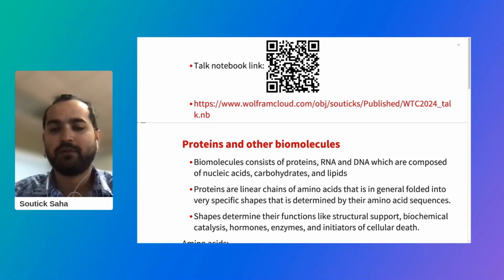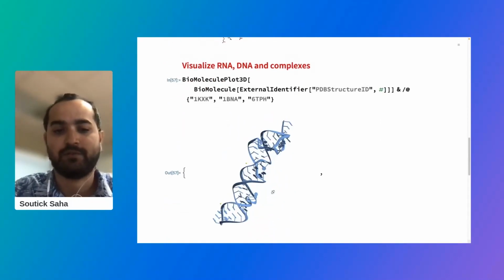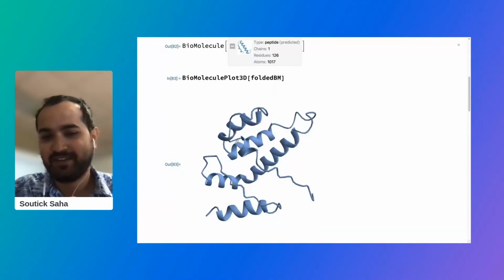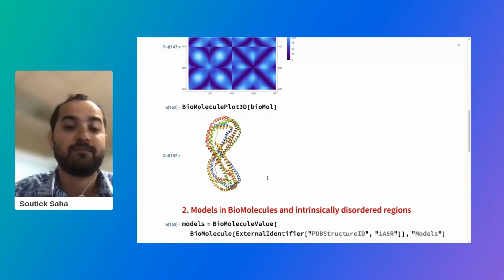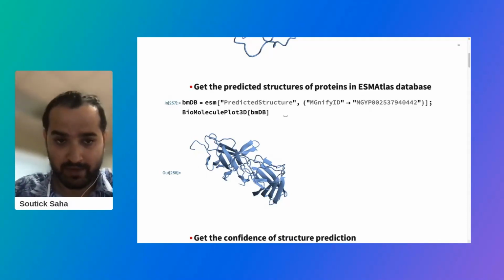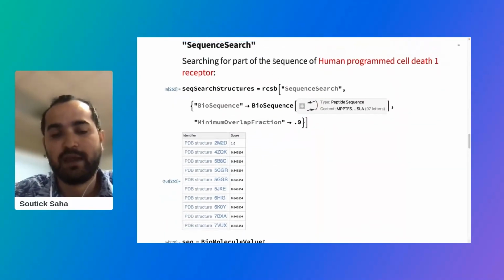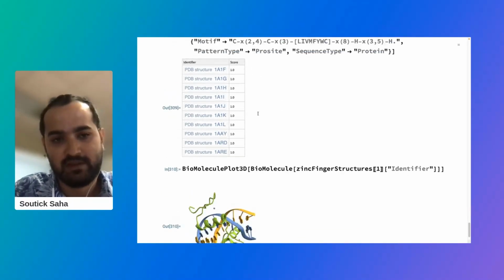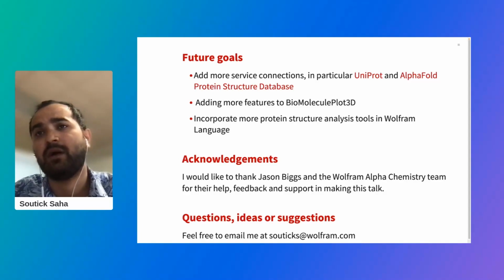Biomolecules in Wolfram Language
In this talk, I will explore the BioMolecule and BioMoleculePlot3D functions in Wolfram Language, demonstrating their utility in analyzing and visualizing the structures of proteins and nucleic acids. Additionally, I will introduce the new biomolecule-related services available through ServiceConnect which enable seamless integration with popular bioinformatics databases, enhancing the capabilities for bioinformatics research and applications.